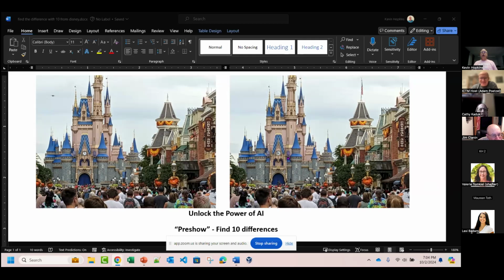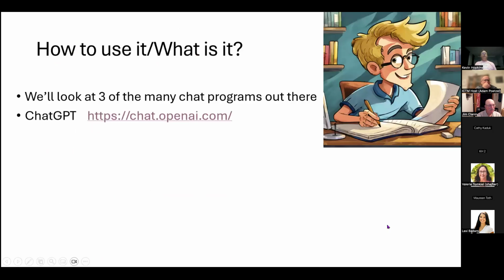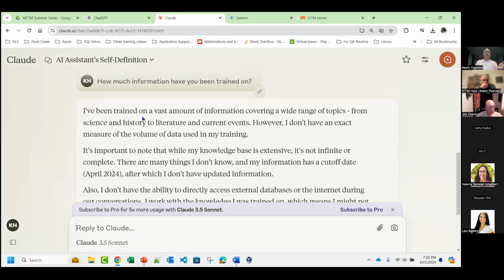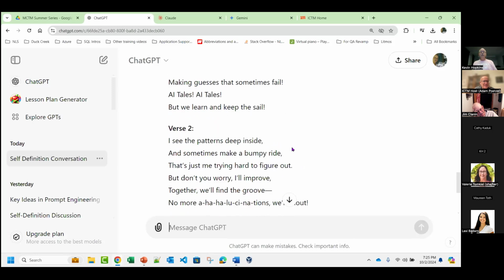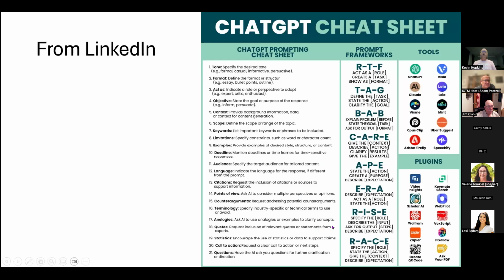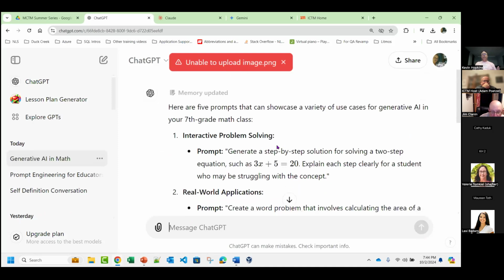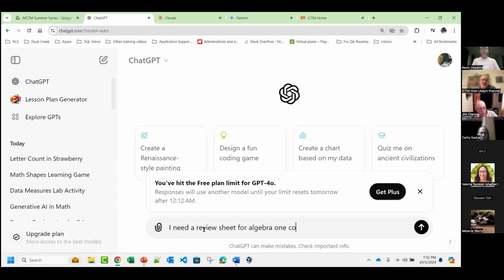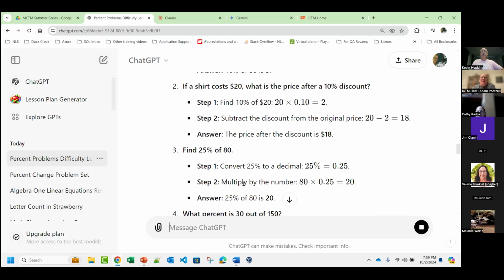Unlocking the Power of AI in the Math Classroom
AI is taking the world by storm, but where does it fit in your math classroom? This session explores three cutting-edge AI chat tools—ChatGPT, ClaudeAI, and Google Gemini—and shows you how to harness their power. Discover how to craft smart prompts that can help you build course outlines, design engaging lesson plans, create dynamic presentations, and even tailor assessments to your students' needs. Enhance your teaching with AI, one prompt at a time!  ICTM thanks Dr. Kevin Hopkins, a technical training specialist at Next Level Solutions (and a former math professor) for facilitating this session, originally given on 10/2/24.